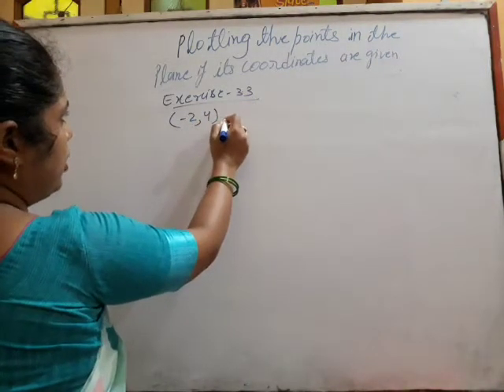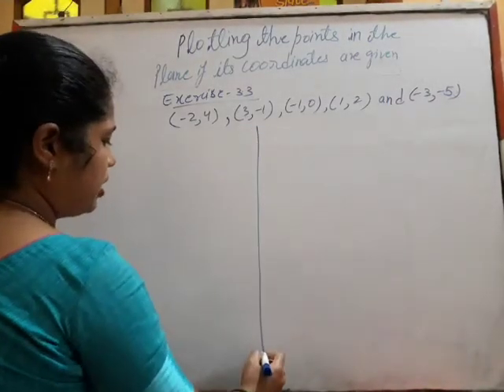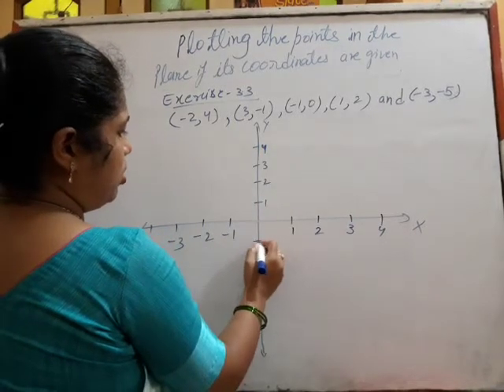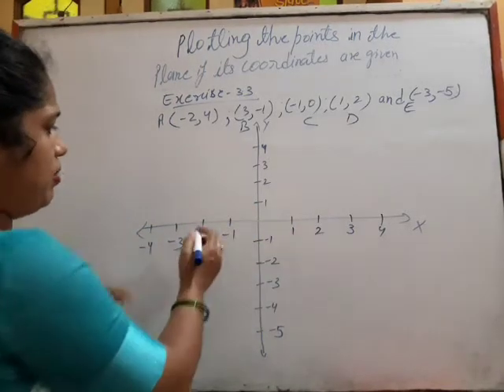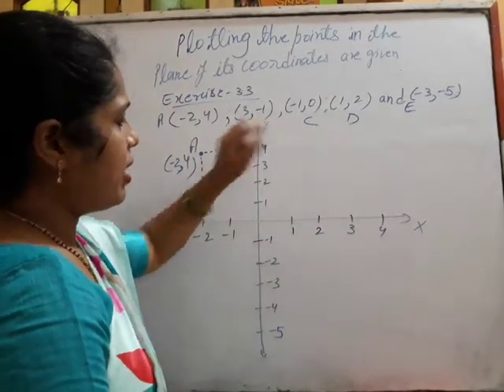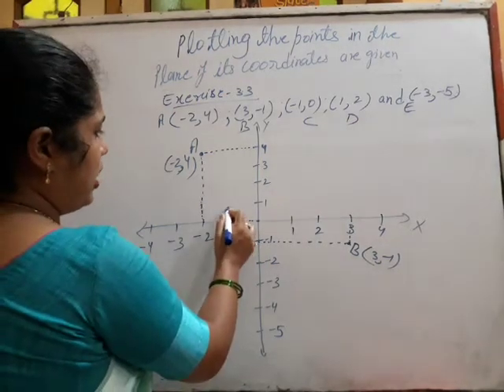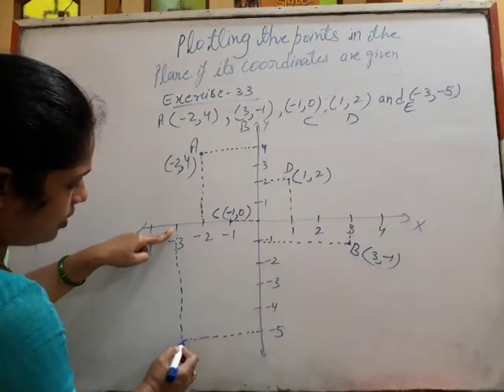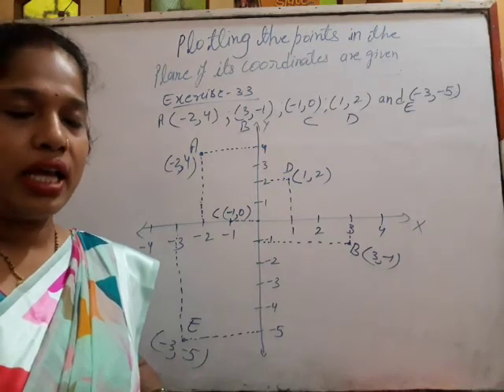Plotting coordinates in the cartesian plane